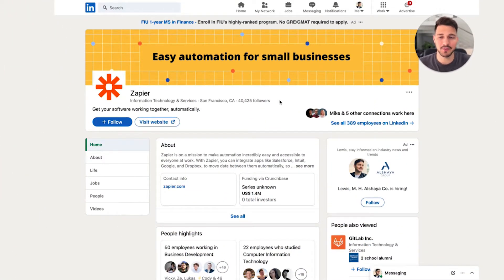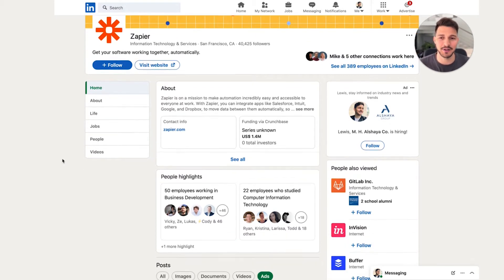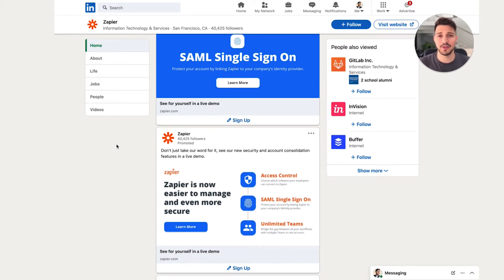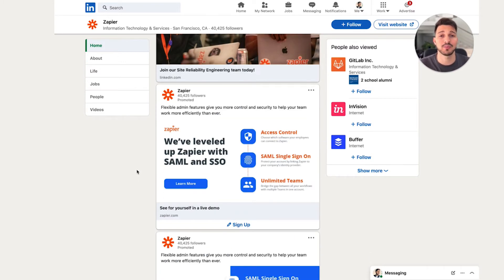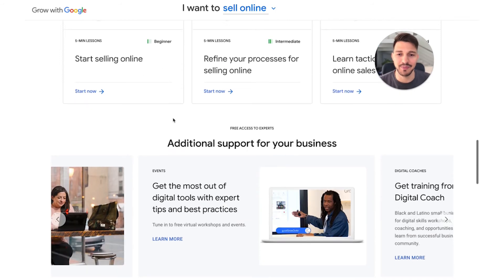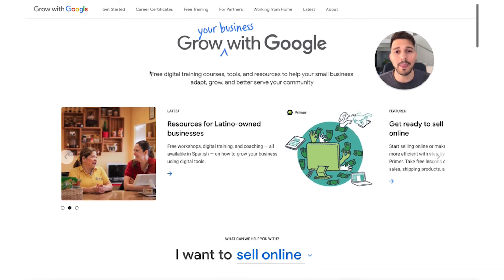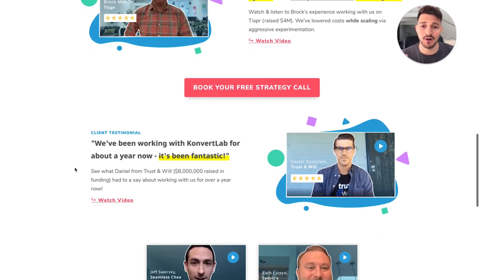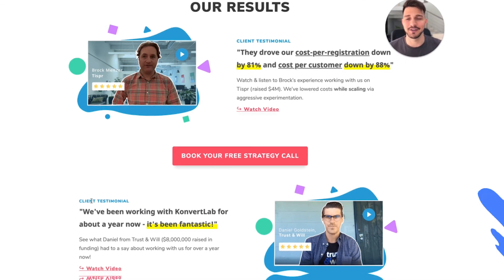How to Research Competitors on LinkedIn Ads (2021) + FREE CHEATSHEET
Researching competitors on LinkedIn Ads is super useful - ESPECIALLY if you're in the B2B or SaaS industry!
↘️ Video Notes ↙️